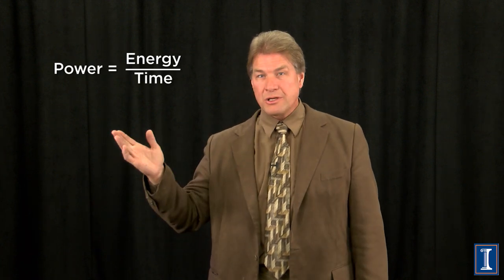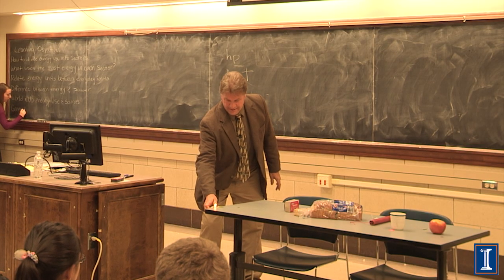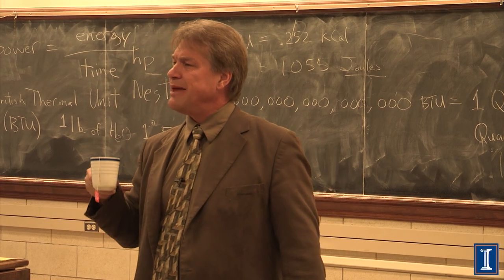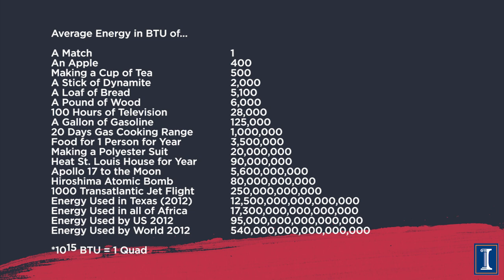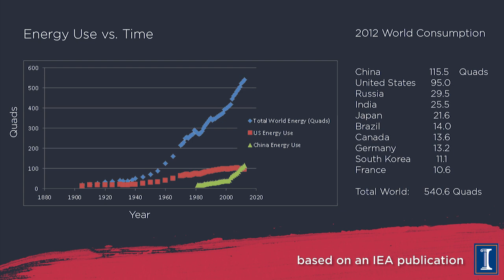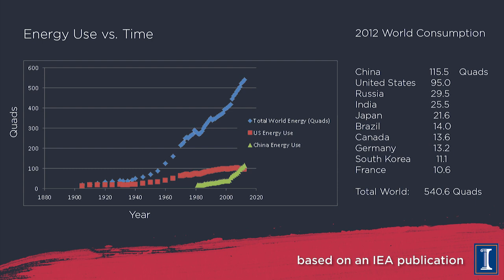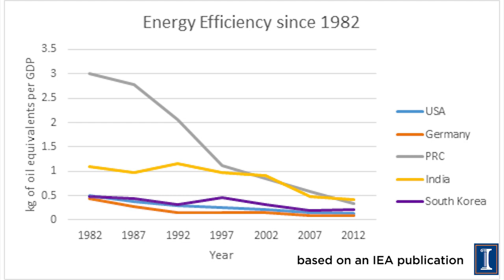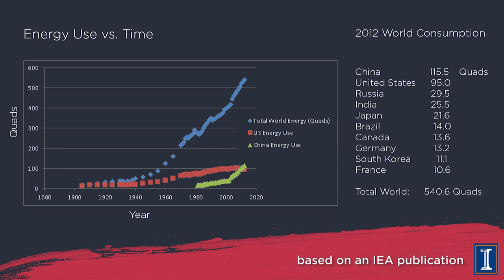Energy Around the World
Difference between energy and power. Examples of how much energy is gotten from common objects such as bread, or dynamite. How much energy is used in different countries and in the whole world, and how that has changed over time, and why. Energy efficiency and predictions about the future.